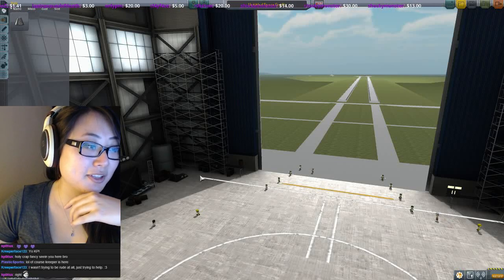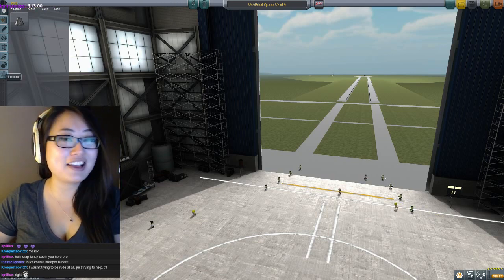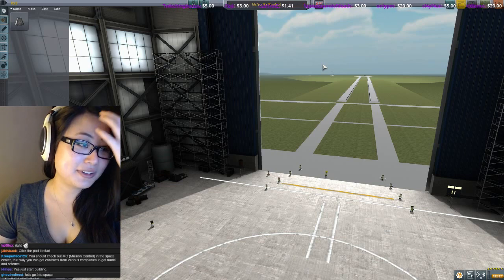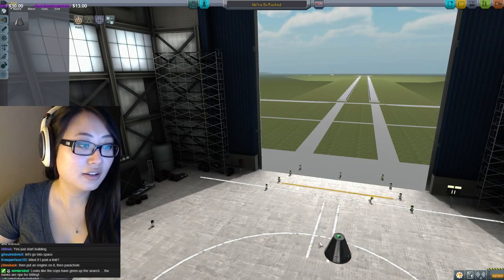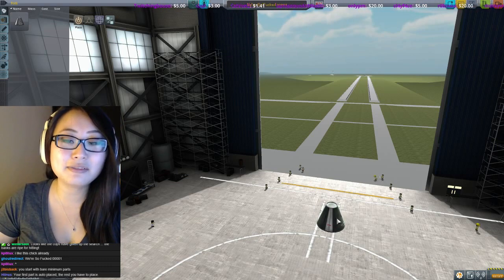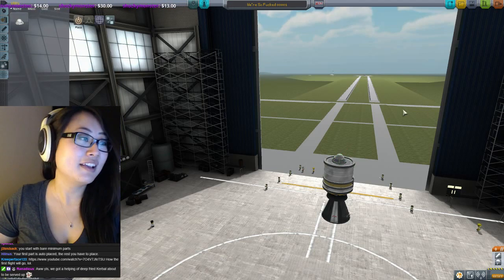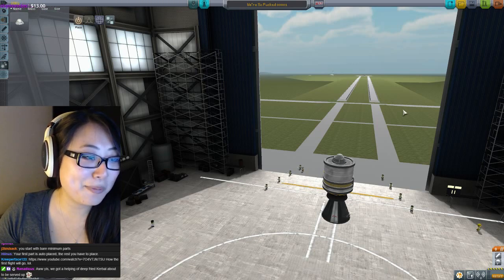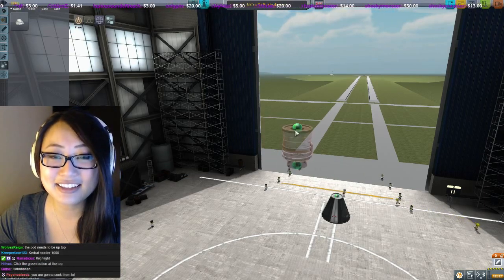Why Fate is NOT a Rocket Scientist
Fate's first attempt at making a space rocket... -- Watch live